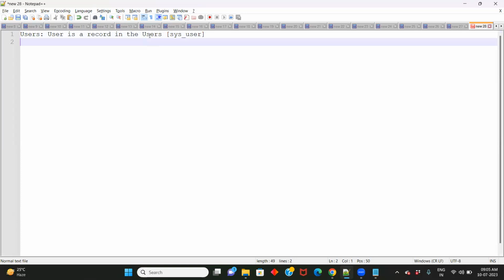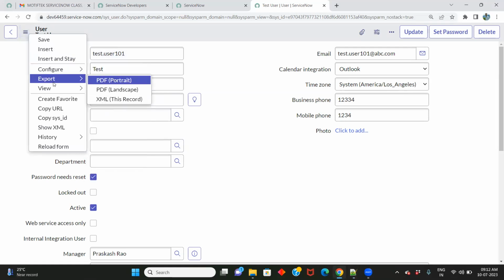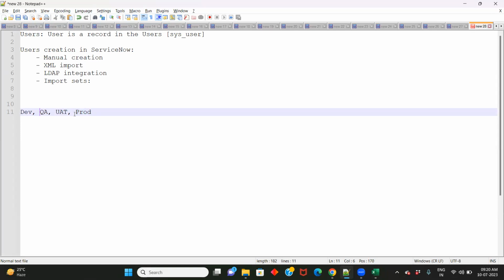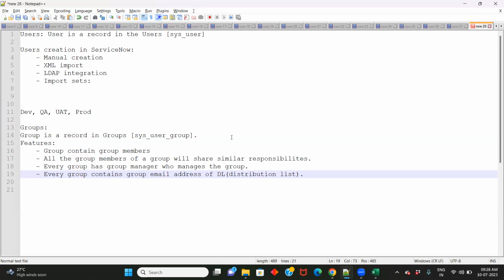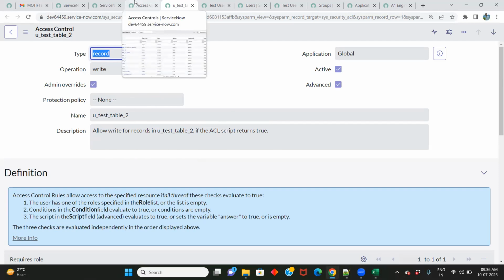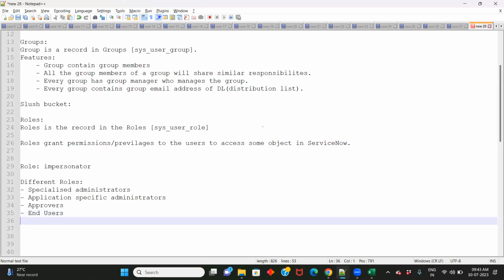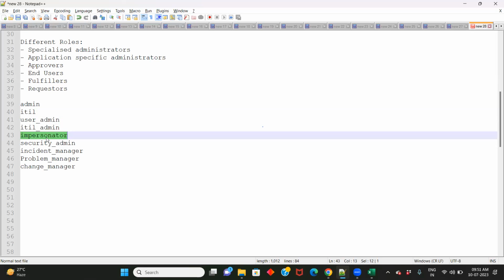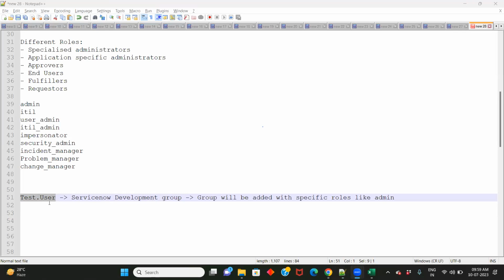Snow Class 4